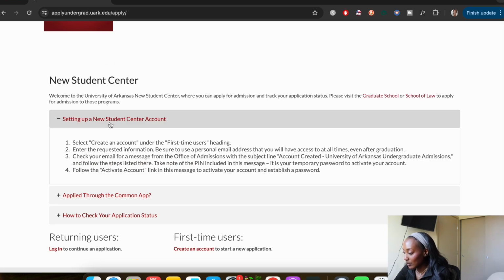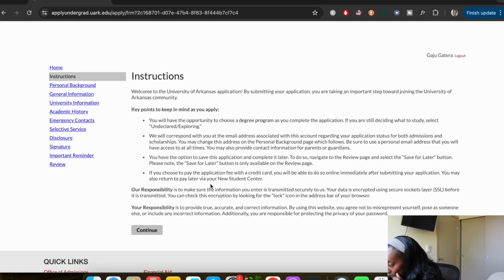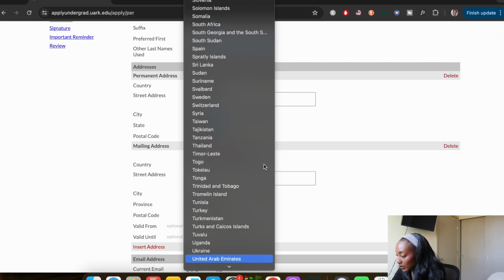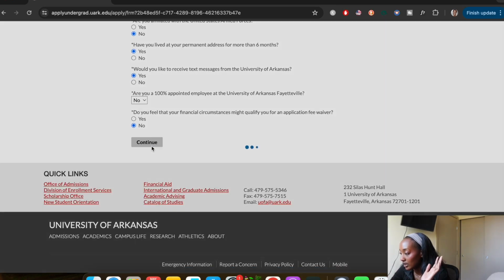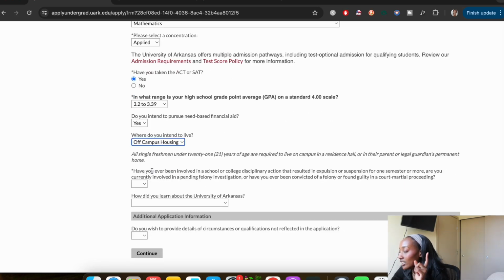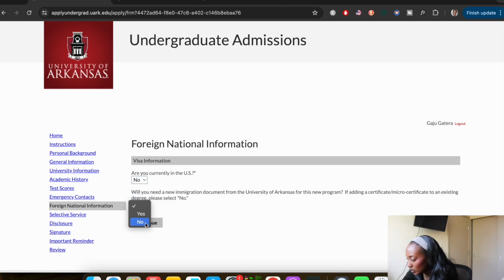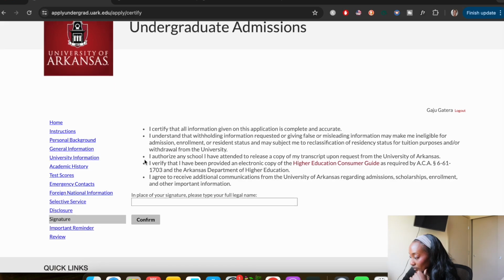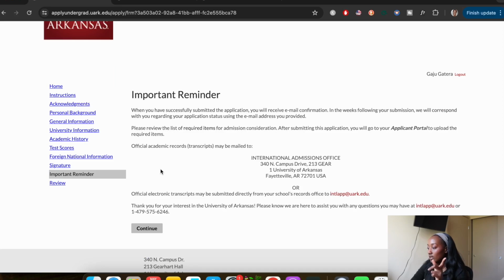How to apply to the University of Arkansas (for international students)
Hi! I am going to show you how to apply to the University of Arkansas as an international student. For you to get the Rwanda tuition advantage, you first need to apply and be admitted at the University of Arkansas.

Camera & Software:
• Canon M50

Time to edit: ~ 3.5 hours

Additional Notes:
* Accuracy of Information: While efforts have been made to ensure the accuracy of the information presented in this video, details may change over time. It is the responsibility of the viewer to verify the current terms and processes directly with the University of Arkansas.
* No Endorsement: The views and opinions expressed in this video are mine and do not necessarily reflect the official policy or position of the University of Arkansas.